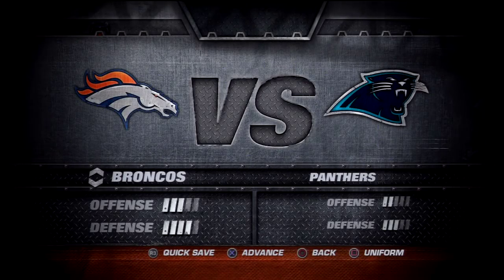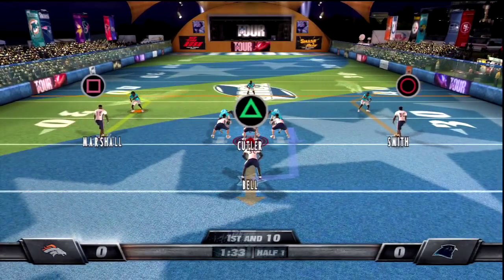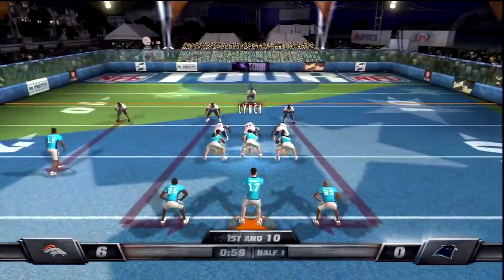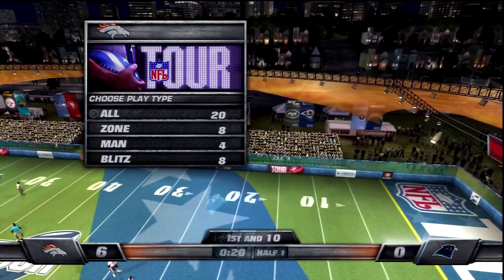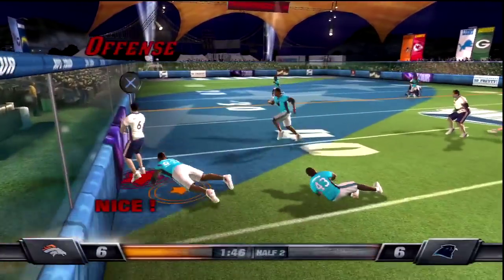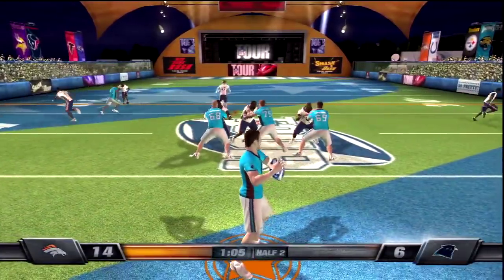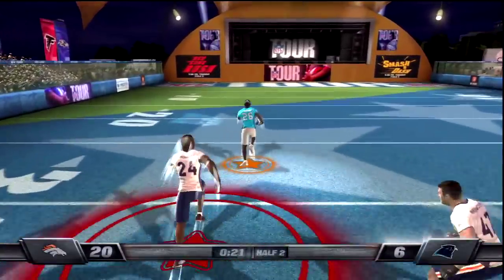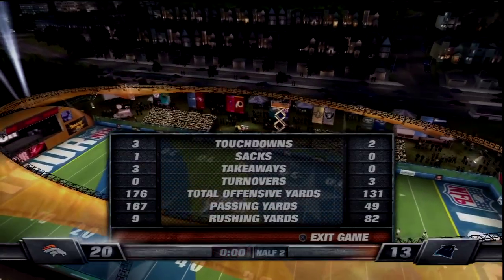NFL Tour - SUPER BOWL 50 SIM - Panthers vs Broncos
Here is my Super Bowl 50 SIM on NFL Tour!
Panthers or Broncos? Leave your prediction in the comments.
I've had a lot of fun with these wacky NFL Tour previews this season. With rosters from 2007 on a shortened field with different rules these previews have still correctly predicted 6/9 winners. The Super Bowl marks the end of this mini-series, but it will likely return next year if you guys want more.